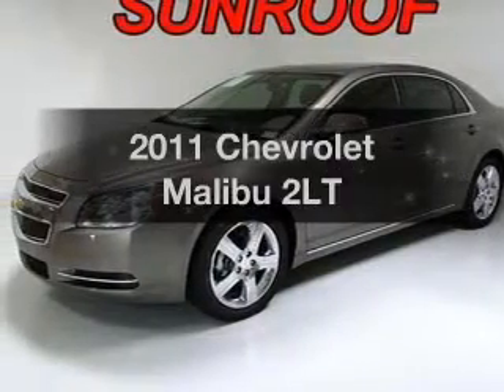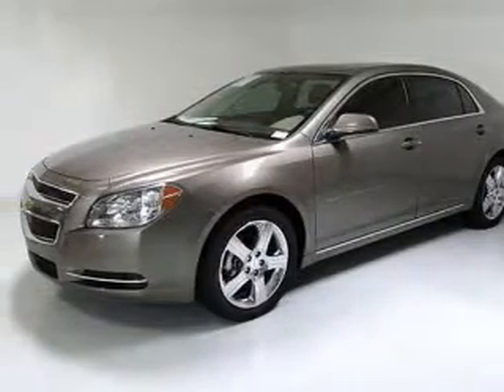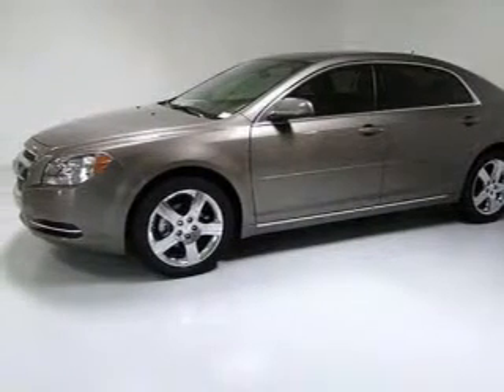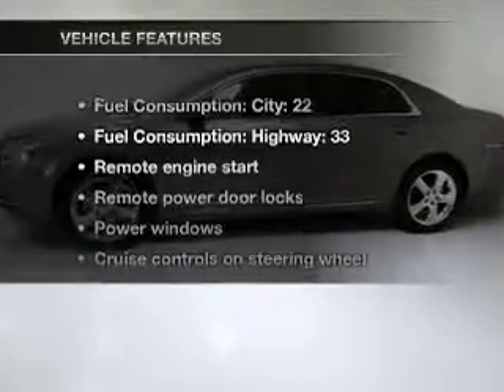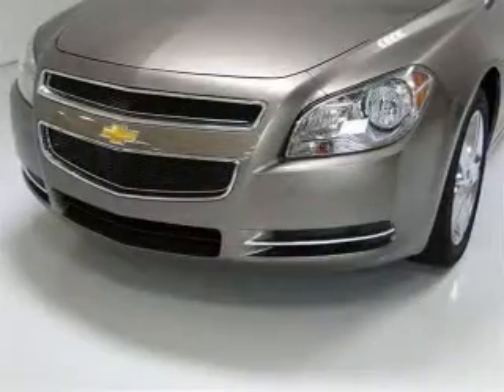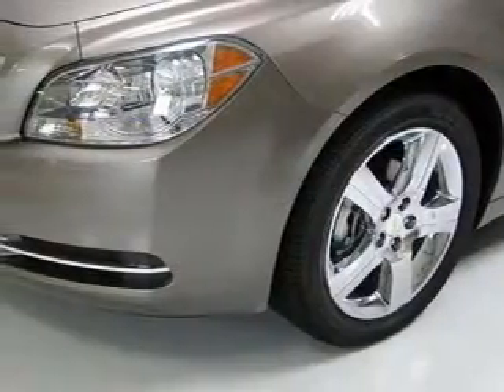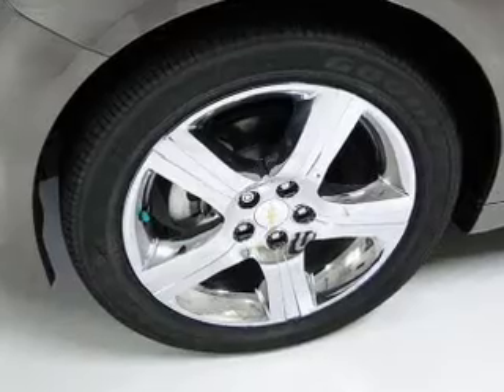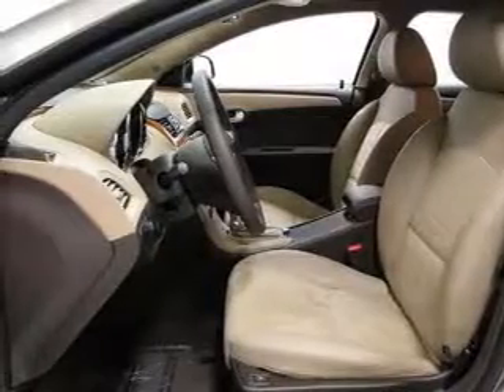2011 Chevrolet Malibu - Buford GA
Year: 2011
Make: Chevrolet
Model: Malibu
Trim: 2LT
Engine: 3.6 liter 6 cylinder 24 valve
Transmission: 6-Speed Automatic
Color: Mocha Steel Metallic
Mileage: 0
Address:
4490 South Lee St.